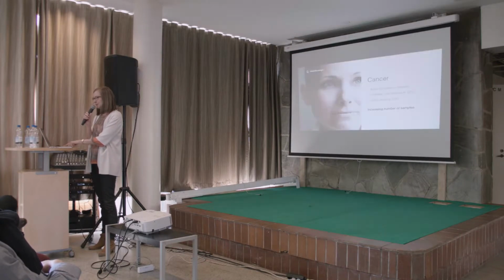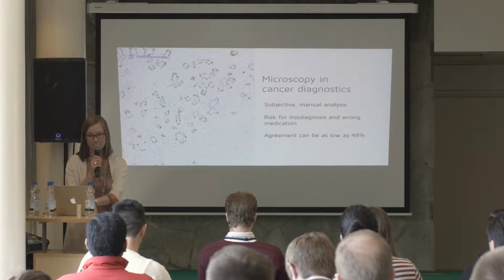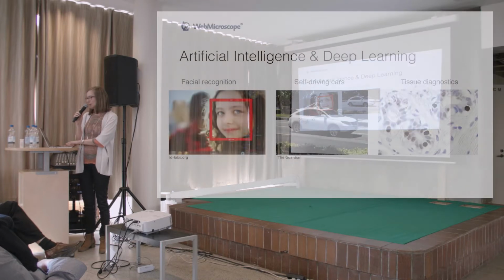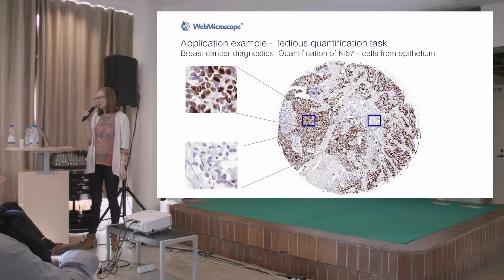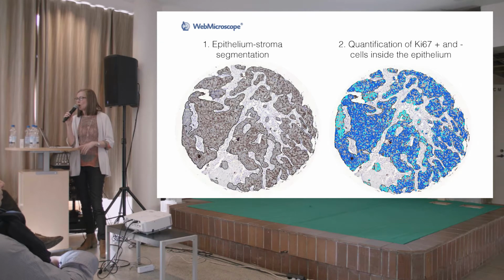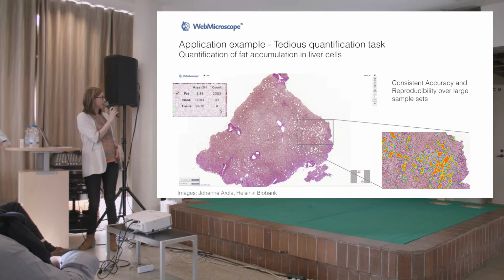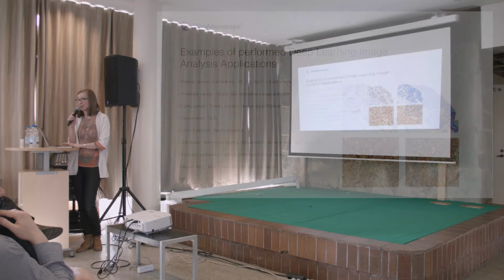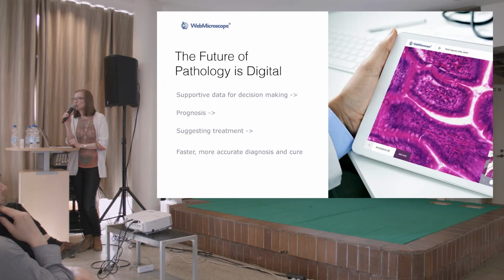AIHelsinki 28.4.2017: Kaisa Helminen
Disrupting Cancer Diagnostics - Cloud-based Deep Learning AI for Gigantic Pathology Images

Keynote: Kaisa Helminen, CEO, Fimmic Oy